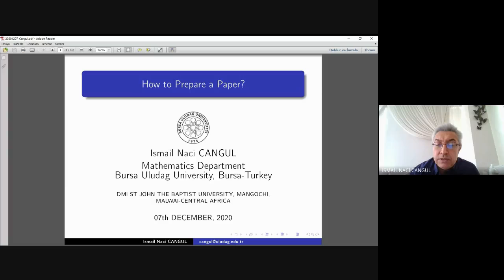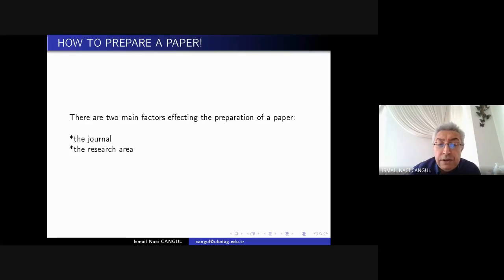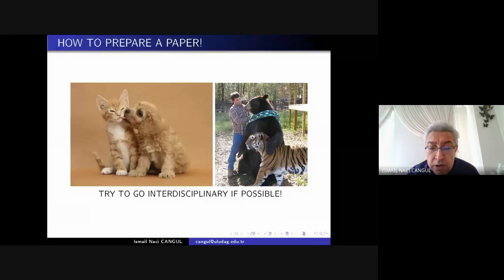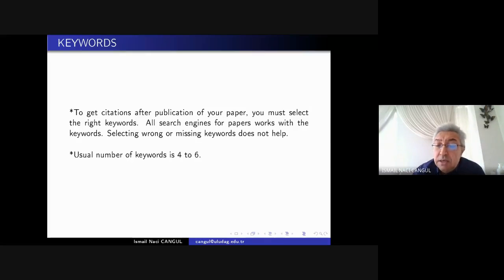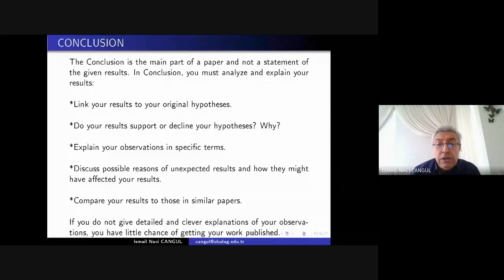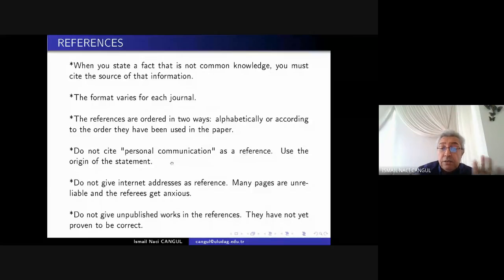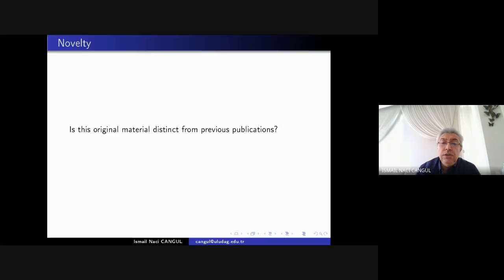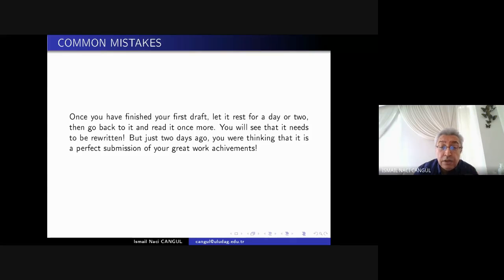Research Article Writing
We are immensely pleased to bring to the notice that Department of Research & Development organized the International level webinar on “Research Article Writing”
Time: 11:00 AM to 12:00 PM (UTC+2)
Resource Person:
Prof. Dr. Ismail Naci Cangul ,
Bursa Uludag University,
Faculty Of Arts & Science,
Department Of Mathematics,
Gorukle 16059 Bursa/ Turkey.